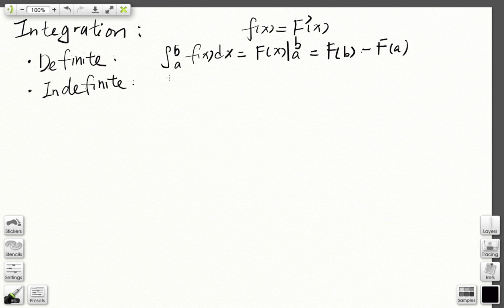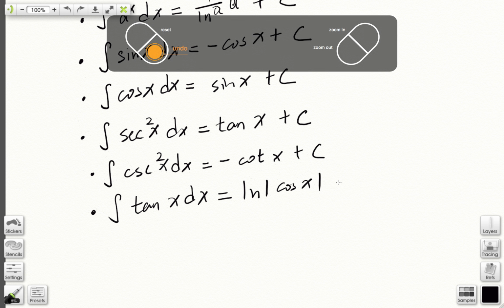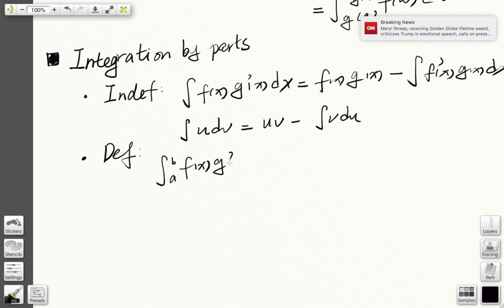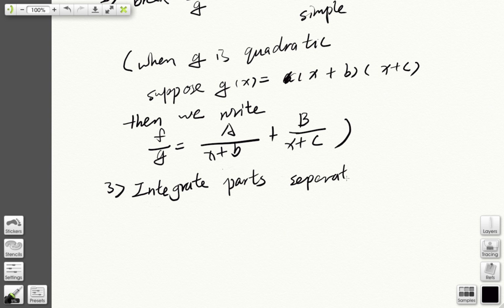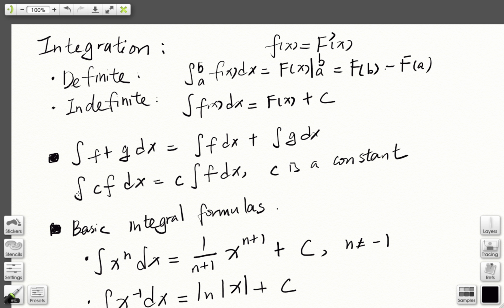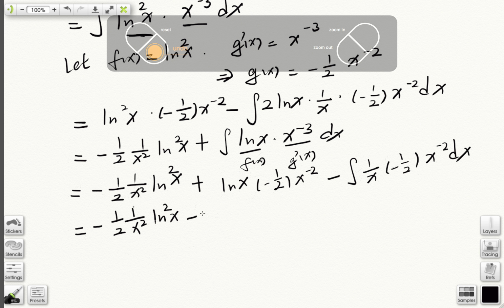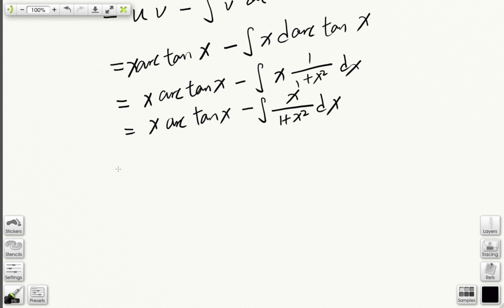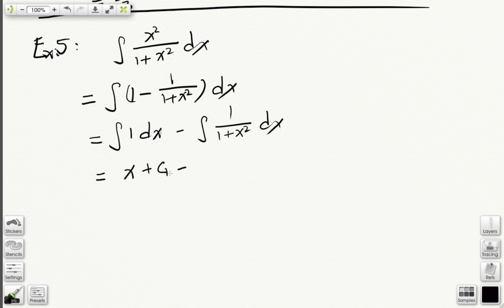Diff170108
This is a quick review about integrals that we gonna need in the future study of differential equations along with some exercises.

The link for the book:

More reviews of this book will come later